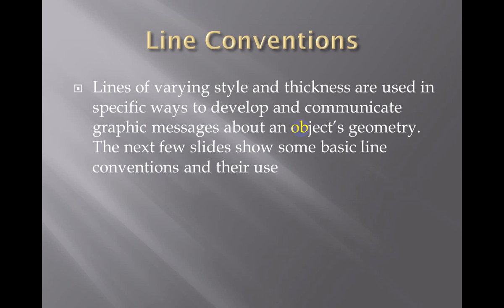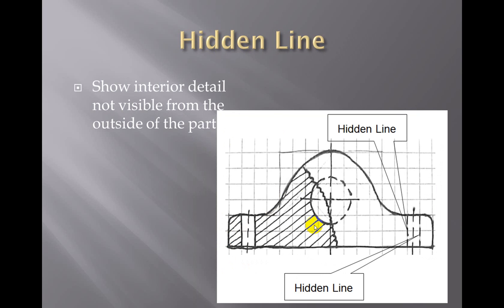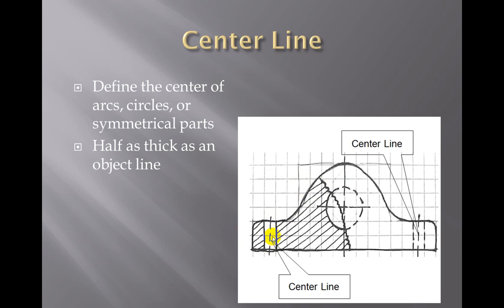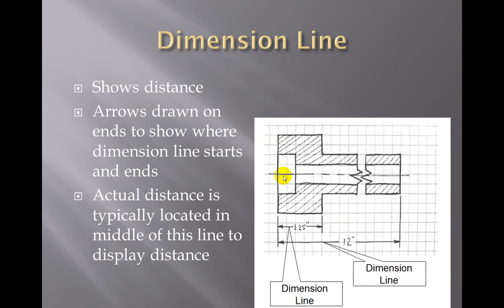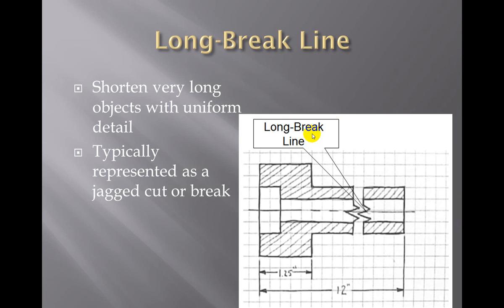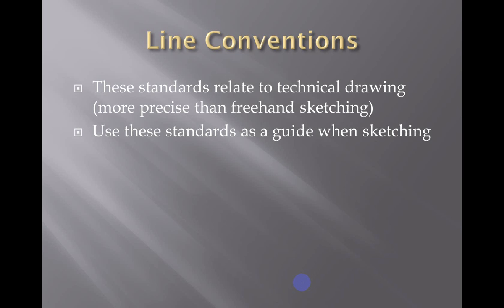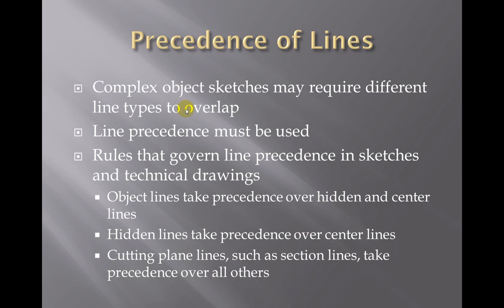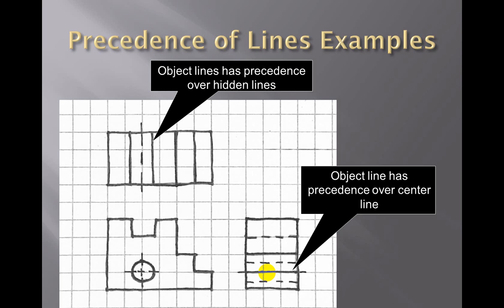Line Conventions PowerPoint Video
Explanation of Line conventions for sketching and blueprints.